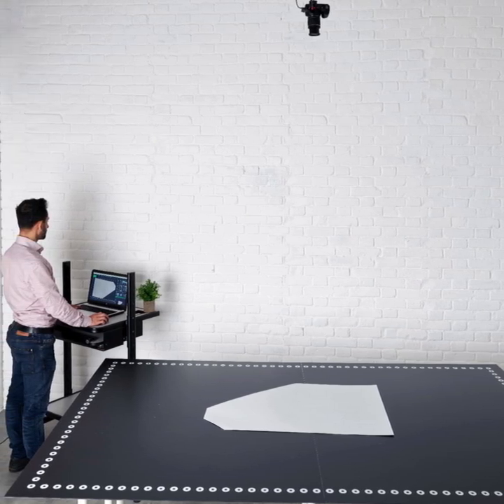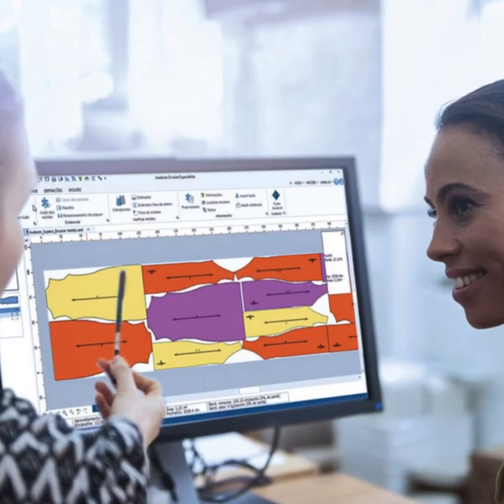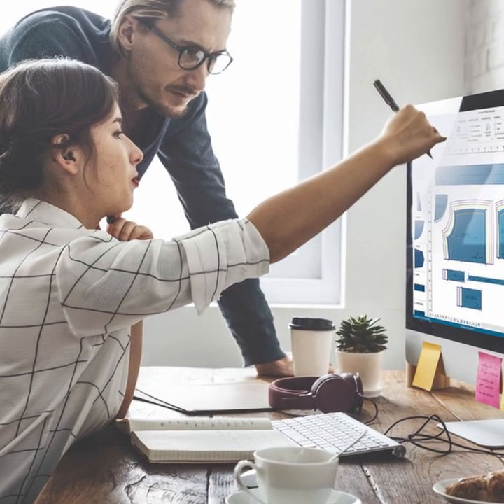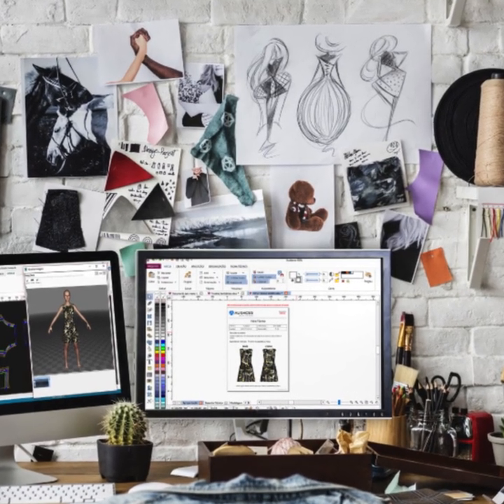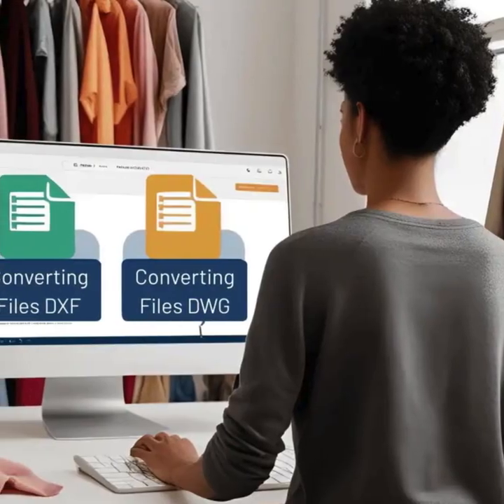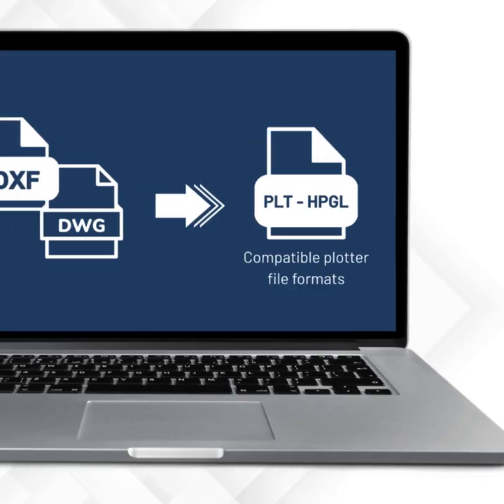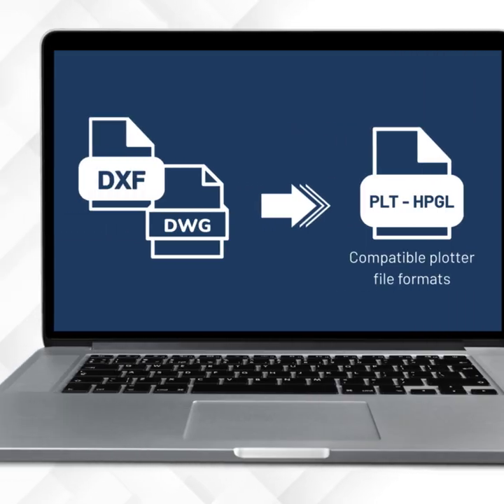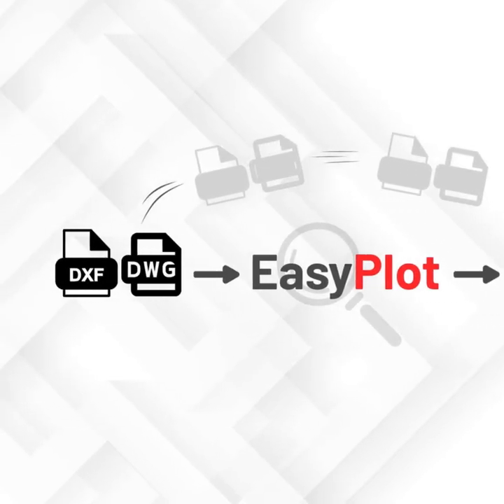Automation in Fashion & Textiles: The Real Impact of Plotters and Cutting Technology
In this episode, we explore how modern plotters, digitizing systems, and industrial cutting machines are transforming productivity in the textile, fashion, leather, and manufacturing industries. Discover how Velocity Plotters & Cutters helps companies improve precision, speed, automation, and material efficiency with advanced cutting and pattern solutions.

Learn about:

Pattern plotters
Single & multi-ply cutting systems
Digitizing camera technology
CAD workflows for fashion and manufacturing

If you want to scale your production with smarter technology, this episode is for you.